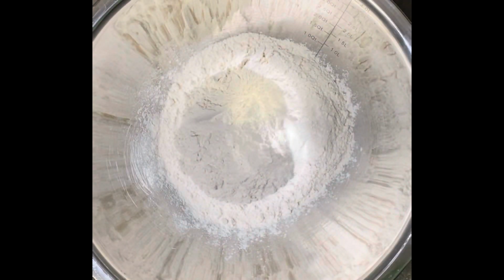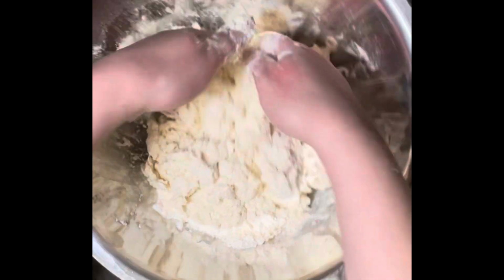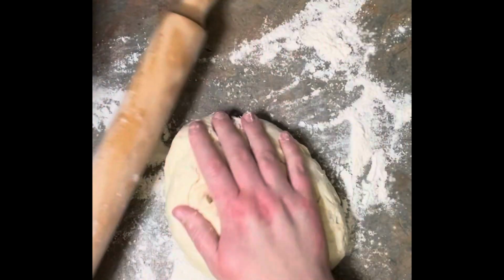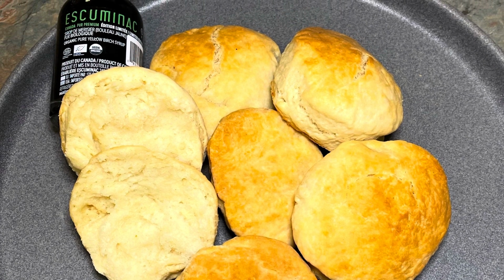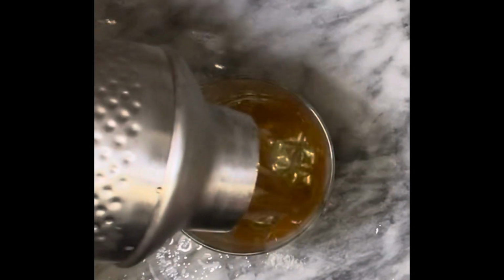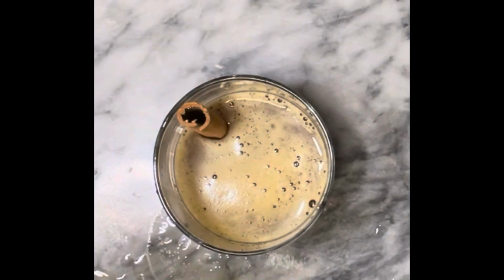Culinary Tour Around Canada: NWT : Bannock with birch syrup and The (Extra) Canadian Cocktail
Join me on a culinary journey as we travel west to east and then back up through the territories 🇨🇦

Northwest Territories: Bannock with birch syrup and The (Extra) Canadian Cocktail

Drink (I changed the 1/2 oz maple syrup into 1/4 oz birch and 1/4 oz maple syrup ☺️)